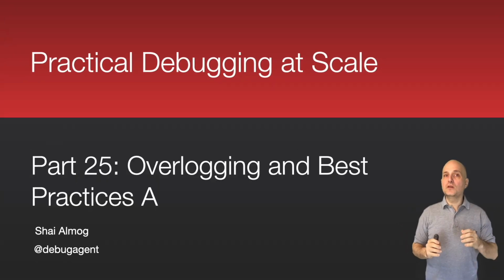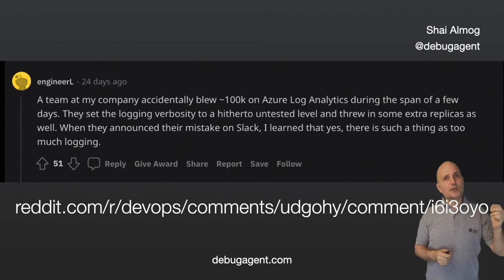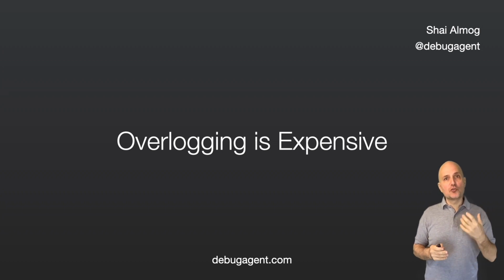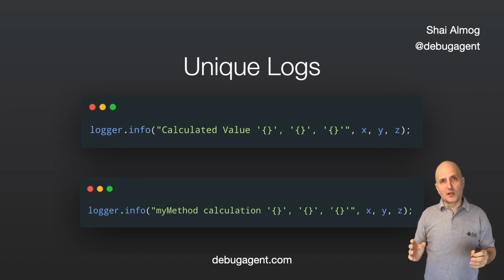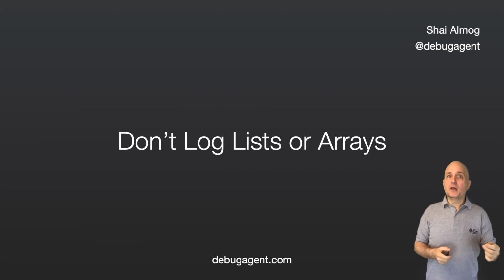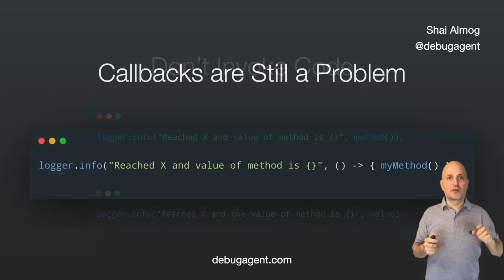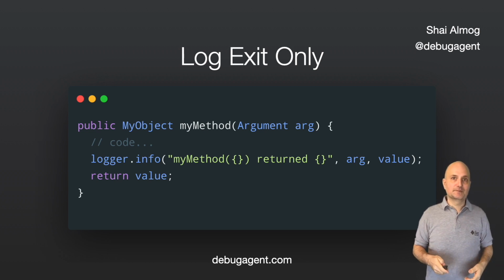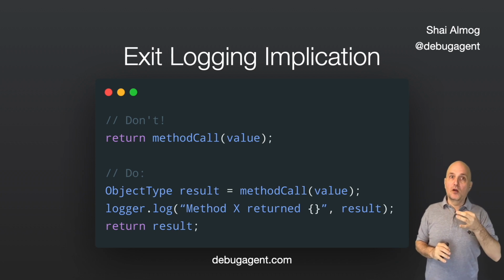Practical Debugging at Scale: Overlogging and Best Practices A - P. 25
Overlogging is one of the big problems in logging, in this two part video we discuss how we can avoid that problem.

This video is a part of the third module covering debugging tools.  Is your debugging session limited to the IDE? What do you do when there's a dead end or the problem only happens in the release version of your application? That's where external tooling can take you to the next level as a developer.

00:00 Introduction
00:14 Too Much of a Good Thing
01:06 Accidental Overlogging
01:34 Overlogging is expensive, reducing logging is problematic too
02:33 We have formatting guidelines but no logging guides?
03:09 Don't roll out your own logger
03:42 Keep log messages short
03:58 Log messages should be unique
04:26 Don't Log in Loops
04:56 Don't Log Lists or Arrays
05:09 Don't Invoke Code
06:13 Don't Log what's Already There
06:30 Log Exit Only
08:37 Final Word